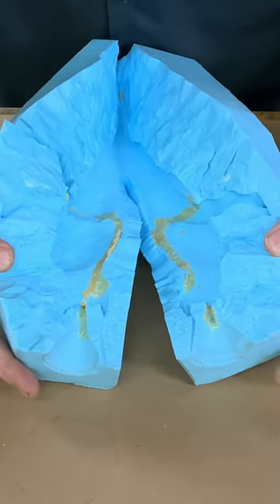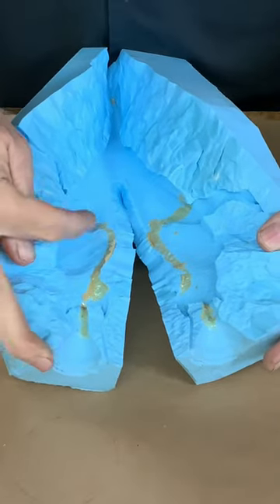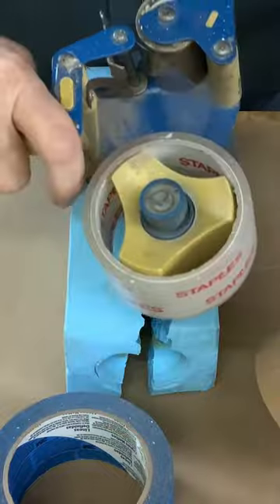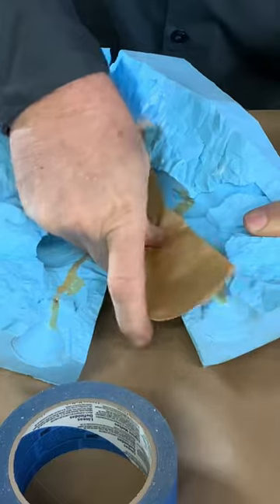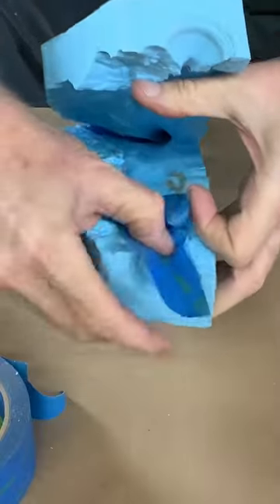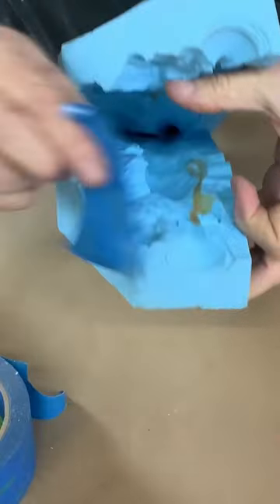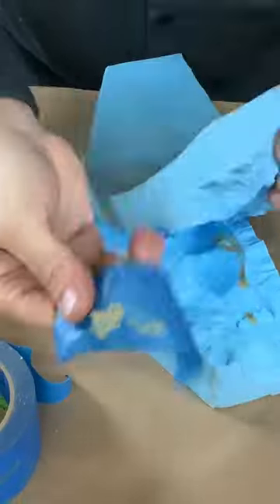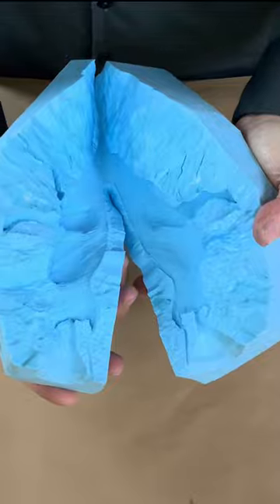Yanking Snurds With Tape